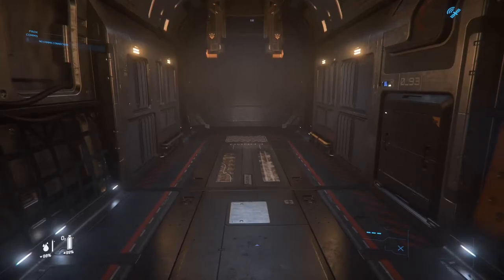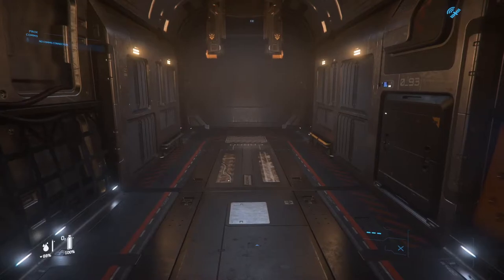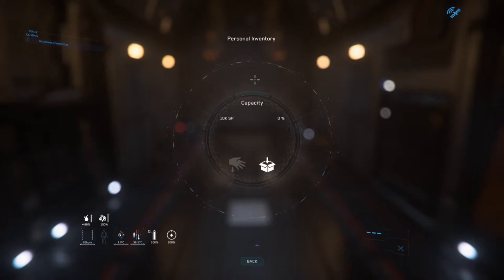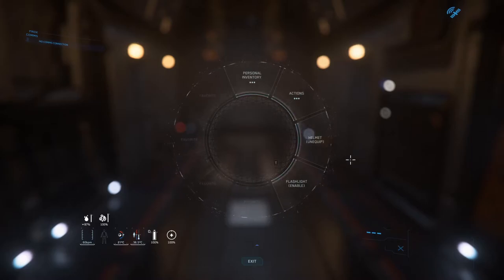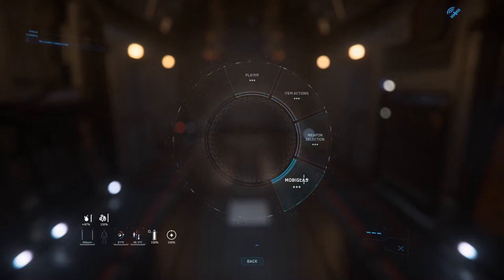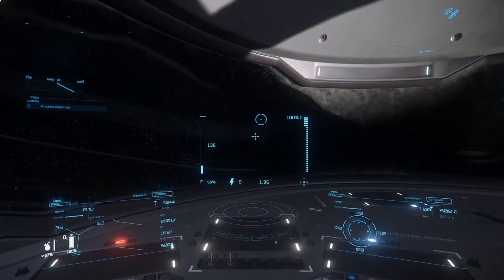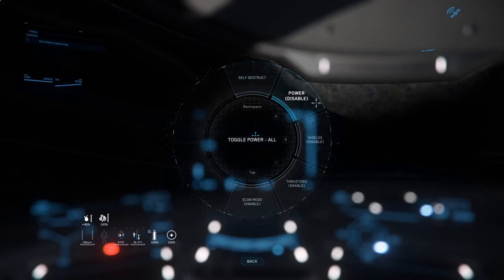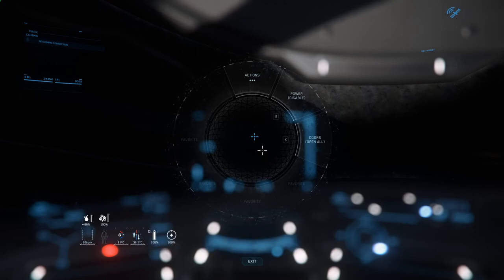Star Citizen 3.9 - Player Interaction System